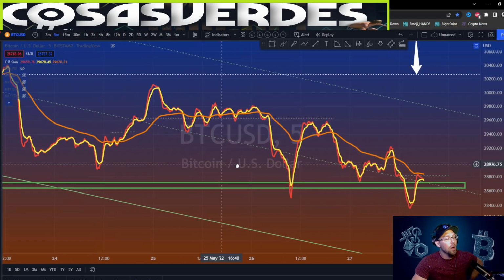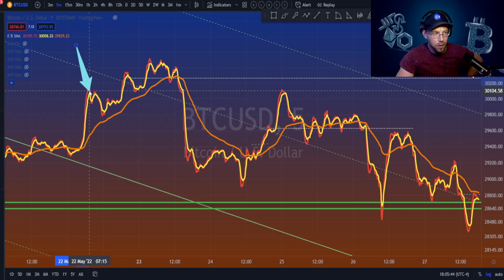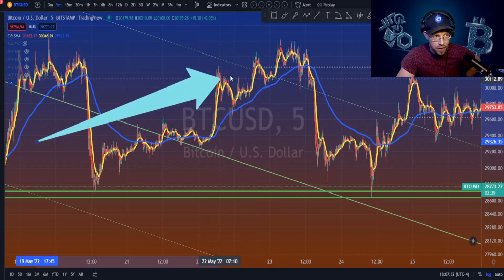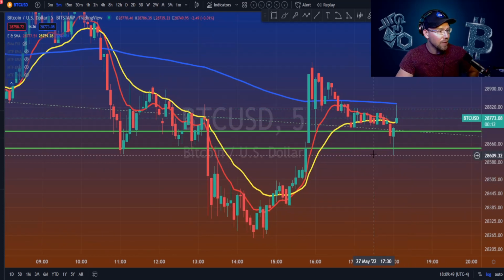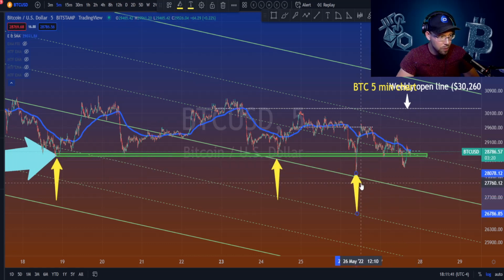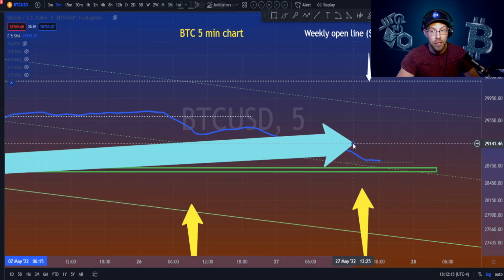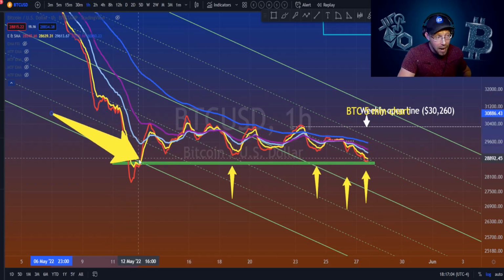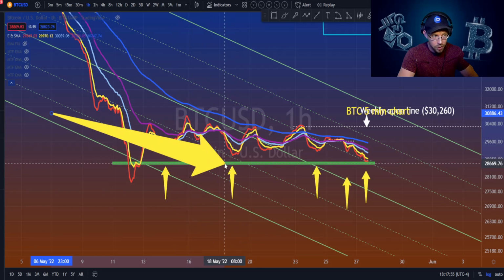Bitcoin Price To EXPLODE Again - But Which Way Will It Go? (Find out here)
I address a grand misconception. Watch this video to find out why knowing "explosion" is coming yet "I don't know which way" is still money-making, valuable information. Most don't get that.

Bitcoin video, Video about Bitcoin Price analysis shows you EXACTLY how and why to interpret the charts for downside targets.

0:00 Bitcoin
0:45 3min Signals VS Mega Support Concept #1
2:55 Concept #2 on 3min Chart (VERY COOL)
6:35 I piss with my money-on-the-line position
8:22 Concept #1 & #2 VS the mega support = down to the wire
10:55 A little dude gets Squashed, Scary Music, Blood and guts everywhere
13:20 My trading is NOT a call to action: NOT FINANCIAL ADVICE
14:00 1hr chart Concept #1 and #2 are more powerful
17:20 Addressing the MAJOR misconception = huge missed $ opportunity!